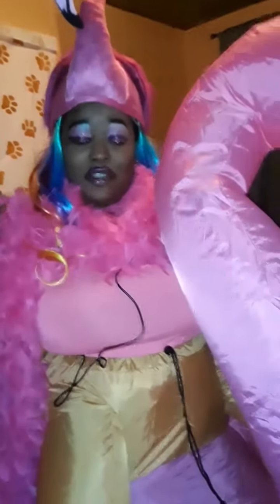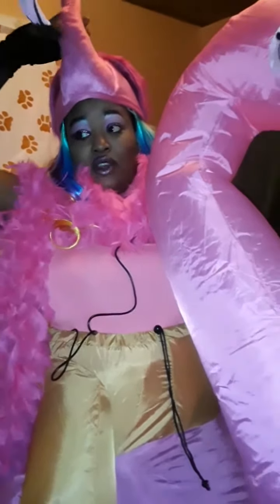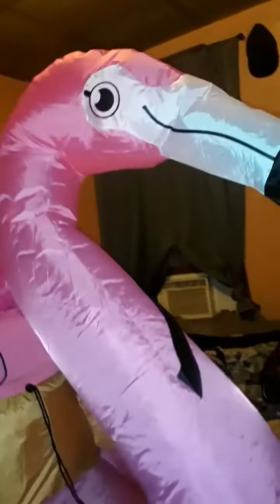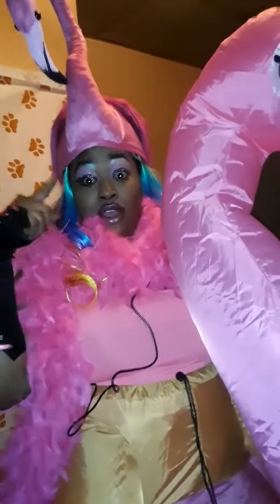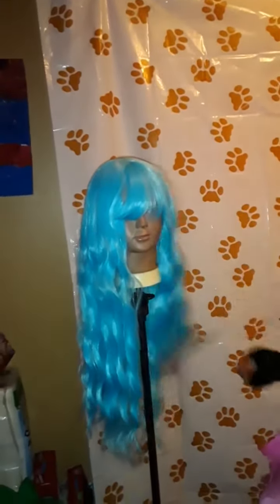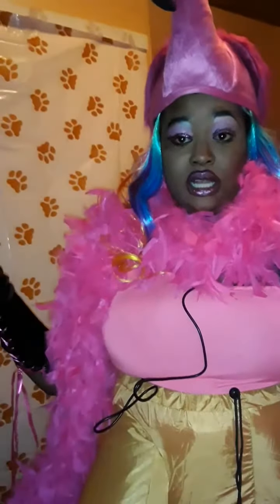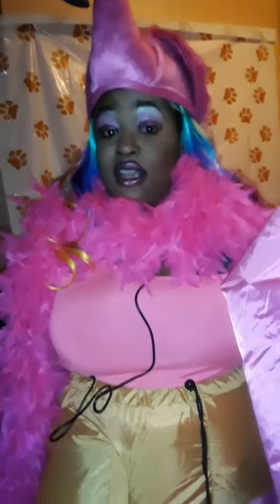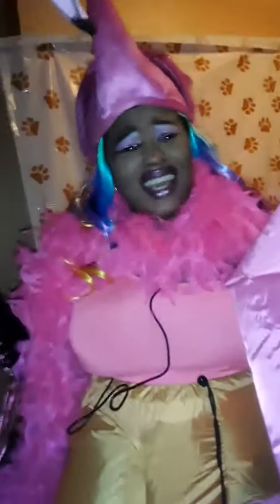My very first drag video